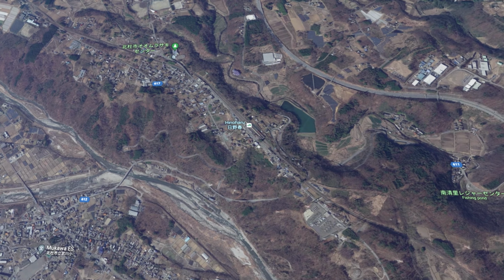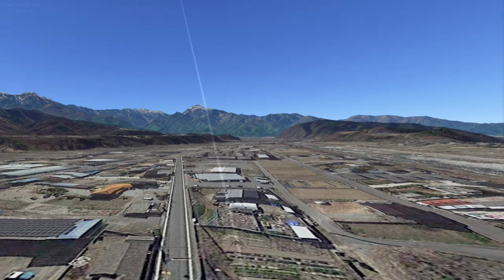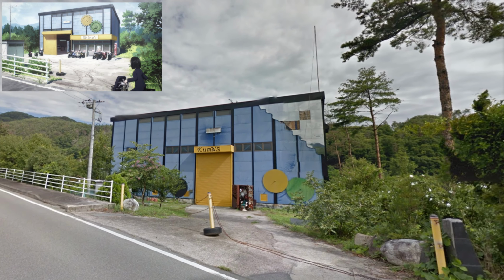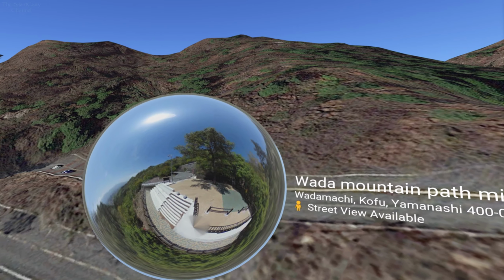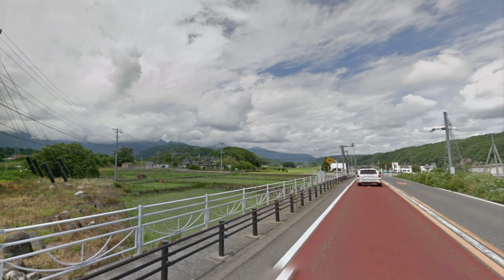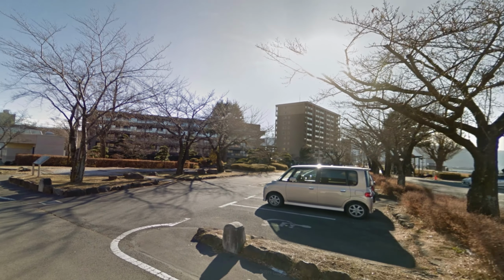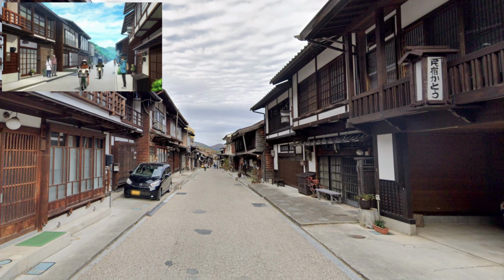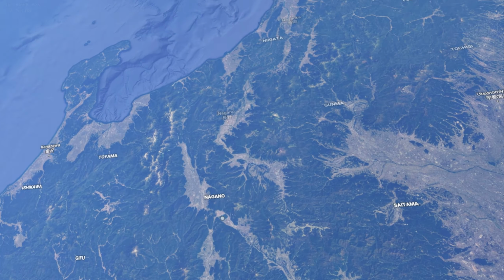Super Cub VR Tour [Index] - E12 (Part 1)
Road trip! I'm not going to be covering the entire Super Cub series like I did with Yuru Camp but the girls go on a pretty epic road trip for the final episode that I really wanted to cover so we'll be visiting all the important areas around Koguma's home town of Hokuto and then all the locations they visit during their trip. Enjoy!

Written by: Kouken Tone
Animated by: Studio Kai

Software Title: Google Earth VR
Developed by: Google
Published by: Google

(Tags for my use: super cub,yamanashi,hokuto,lake suwa,suwako,nakasendo,Mt. Fuji,Fujisan,Fujiyama,anime,google earth vr,google earth,valve index,index,vr,pc,gameplay)